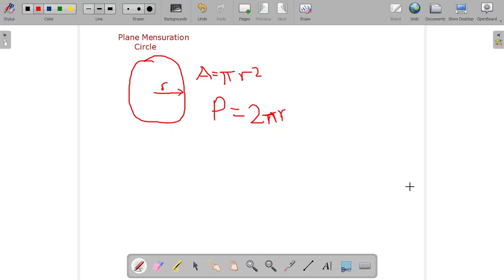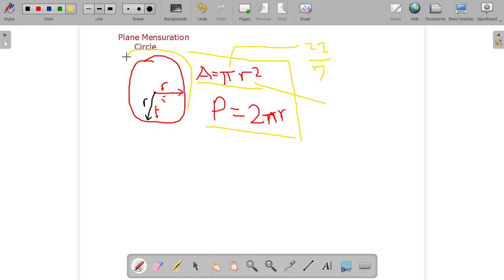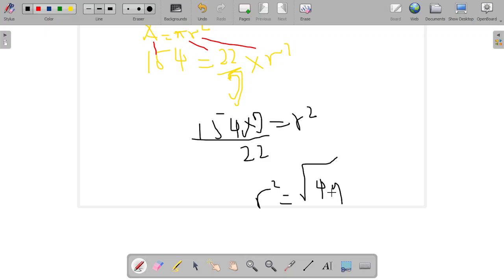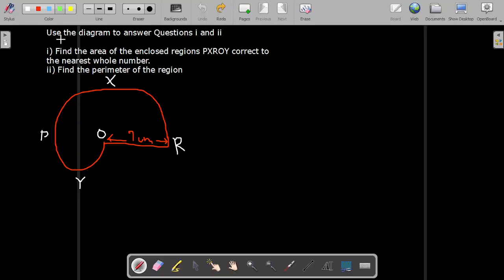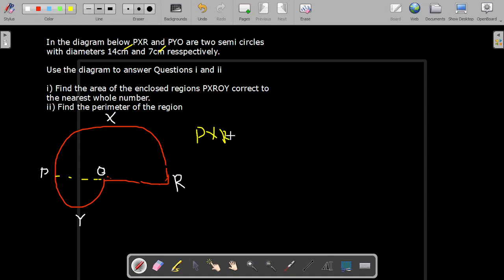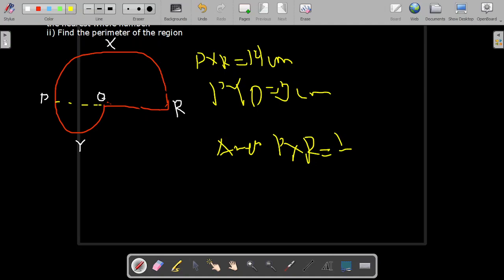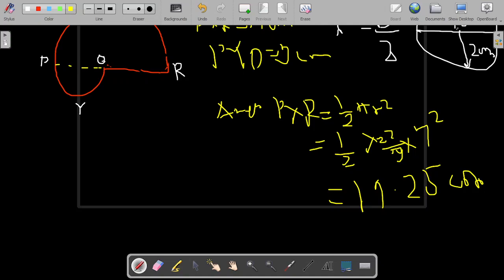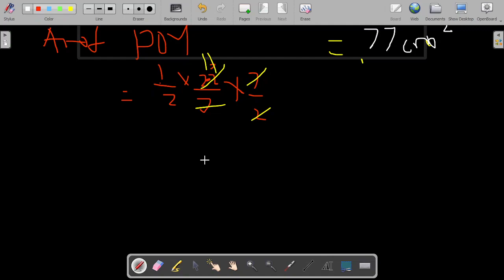Plane Mensuration | Circle